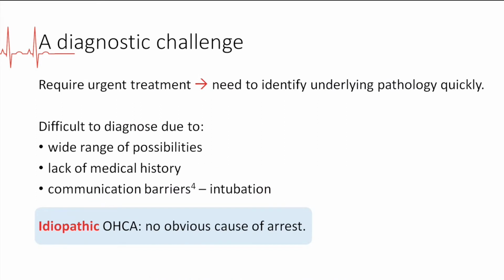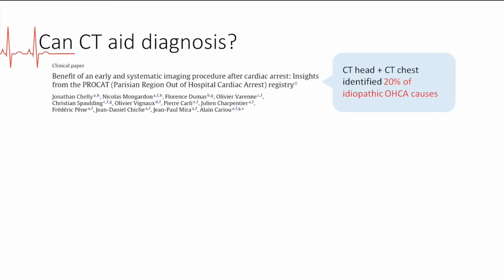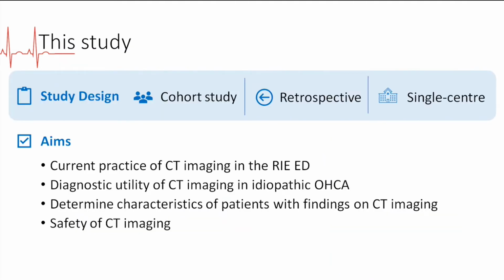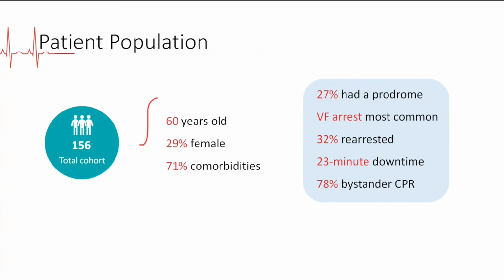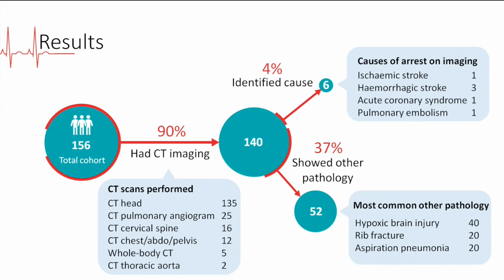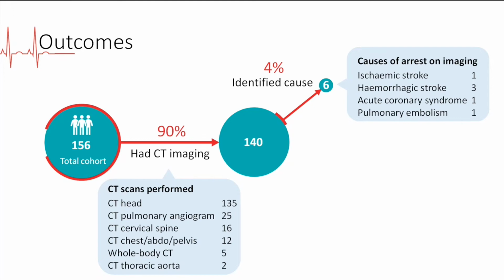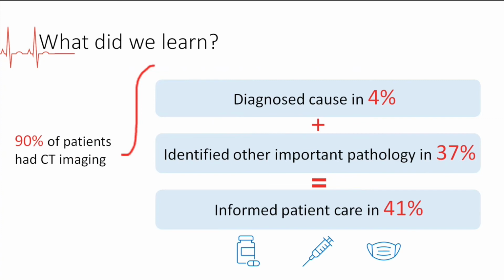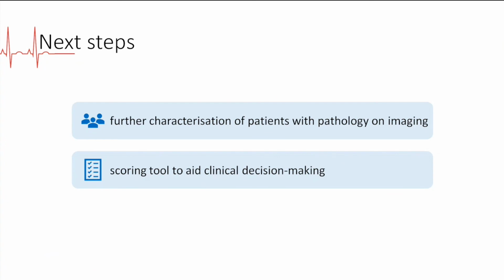Isla Harper 12 May 2022